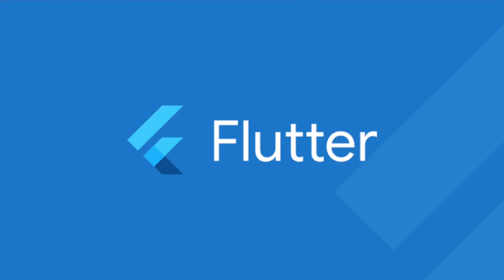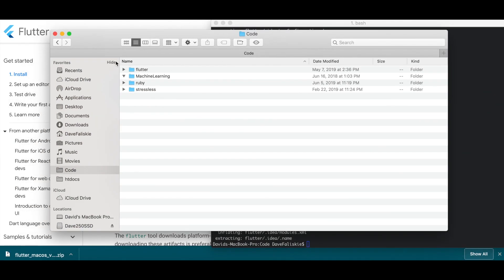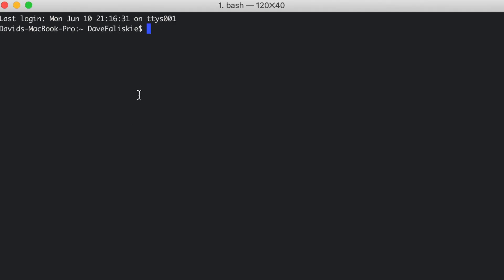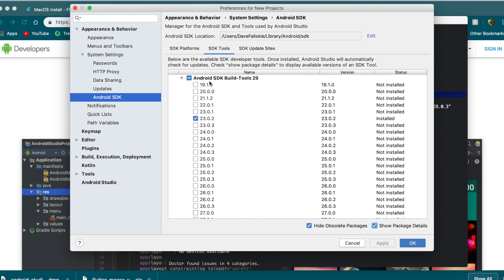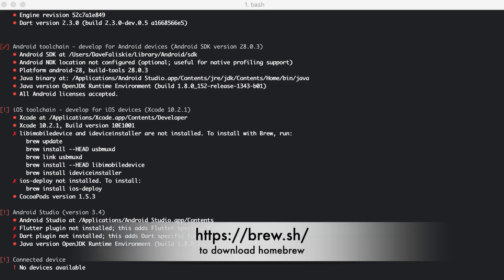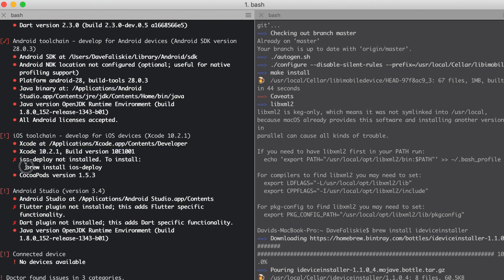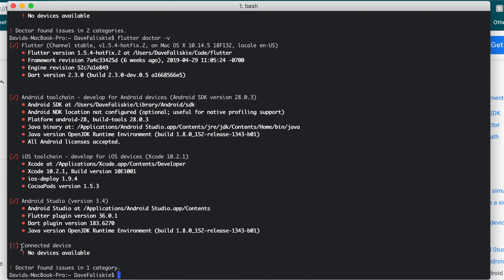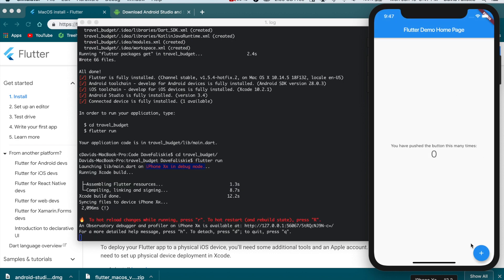(Ep9) How to Install Flutter: Setup Flutter on Mac and Get Demo Project Running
In this video we’ll go over how to install Flutter on a Mac and get the Flutter demo project running on an iOS simulator.